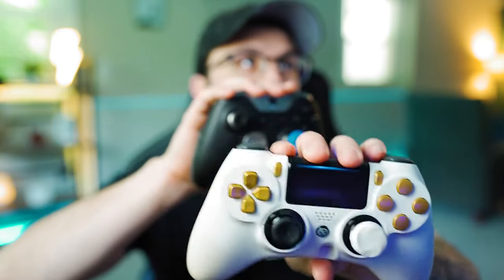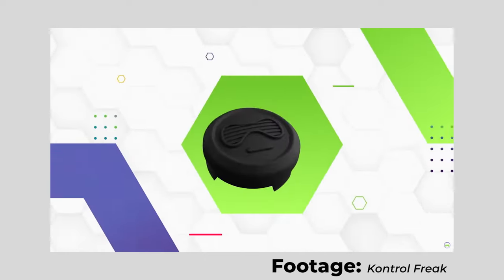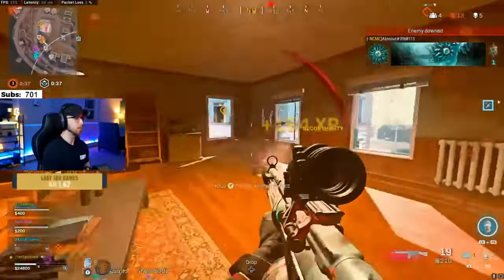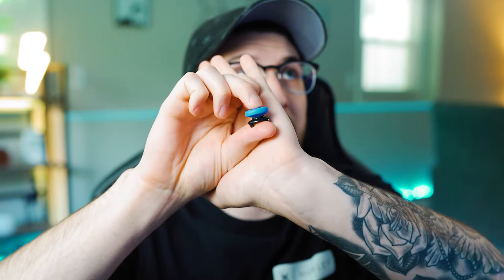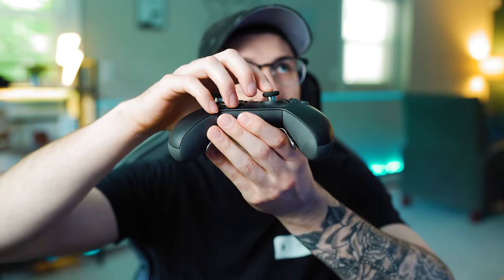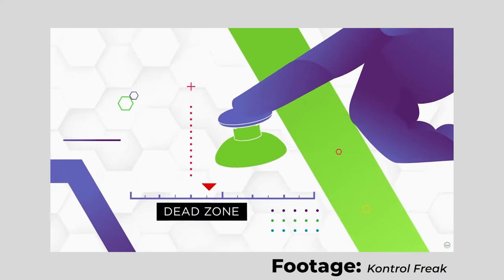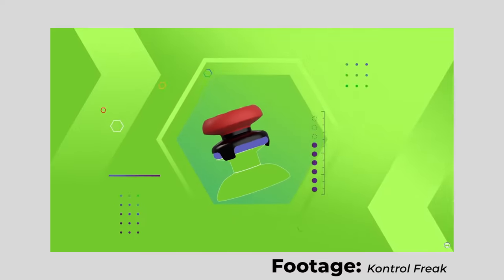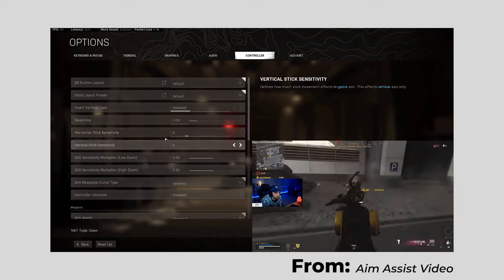This CONTROLLER HACK will INSTANTLY IMPROVE YOUR AIM in any Shooter Game (FPS)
Competitive Gaming is becoming...well more competitive and this controller hack with instantly improve your aim in any shooter game. In today's video we talk about Kontrol Freek and their awesome precision thumbstick attachments. I have been using these thumbsticks from Kontrol Freek for a few months now and I can honestly say that it has improved my aim greatly. It isn't quite hacker aim, but it can get awfully close if you put enough time in. Get one today and start instantly improving in ANY shooter game!